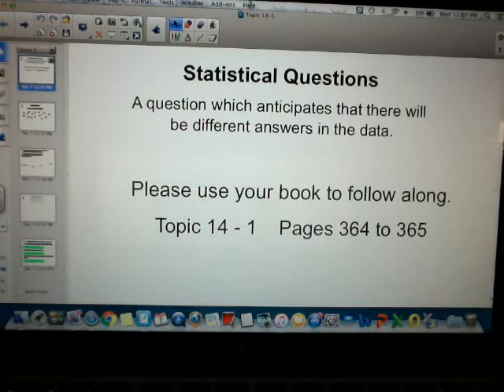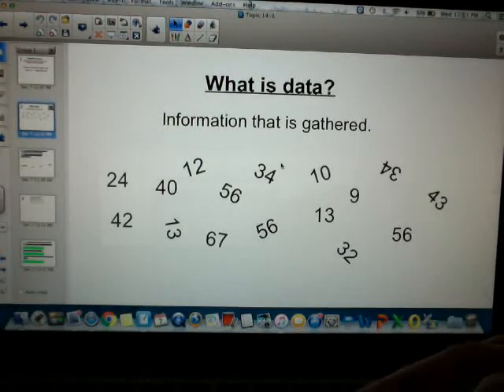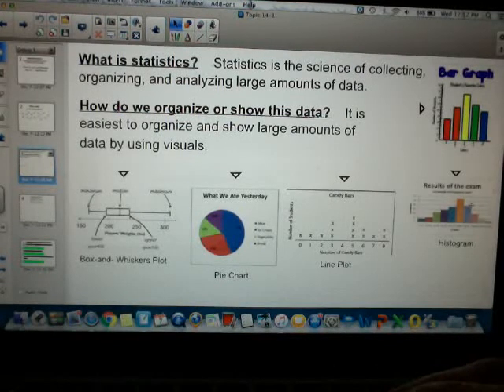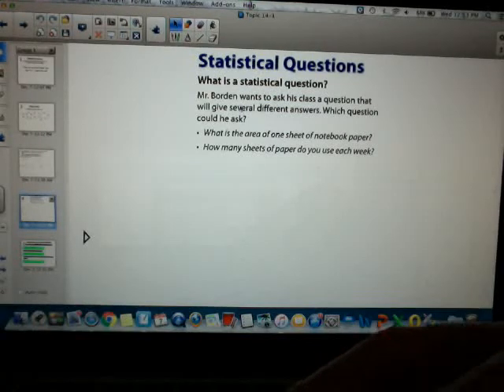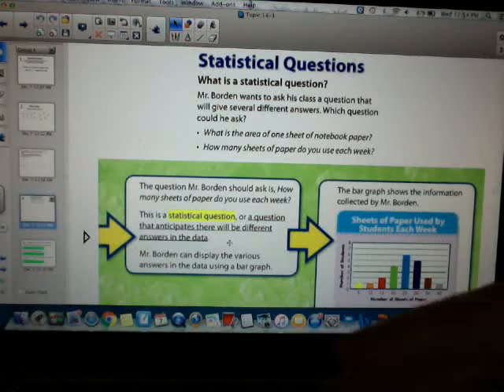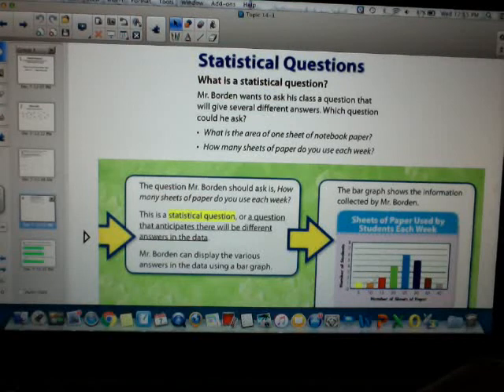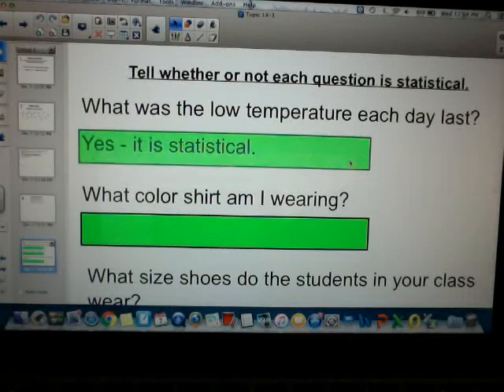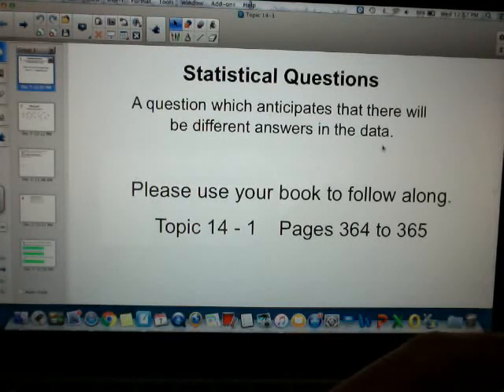#2 Topic 14-1 Statistical Questions